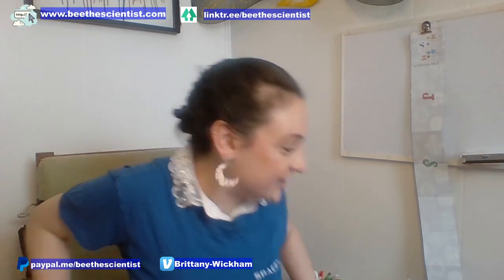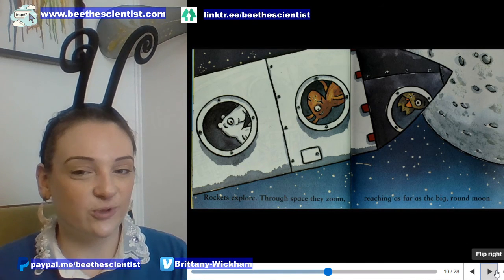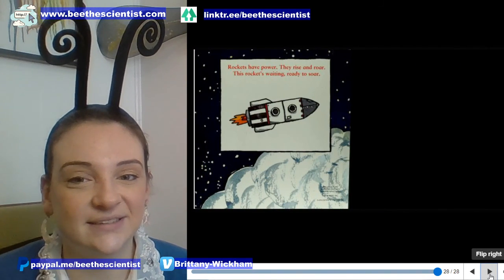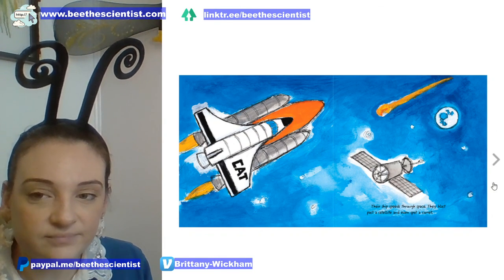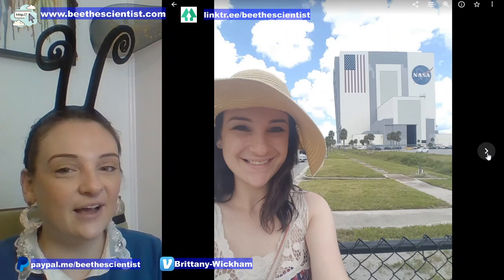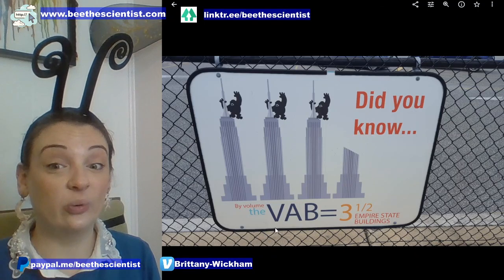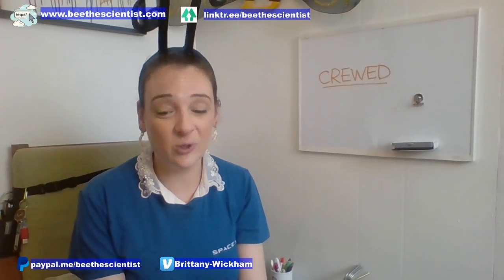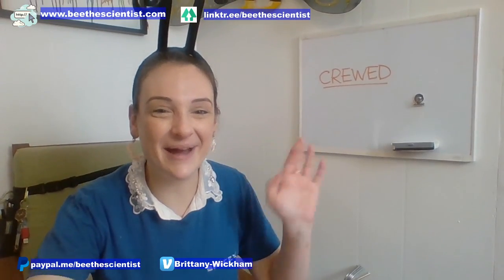BtS Science Storytime: Bee Celebrates the SpaceX Launch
Bee the Scientist - Space
COVID-19 Pandemic Live Stream
Personal Quarantine Day 74
Elementary school students learning at home interact with Bee on Facebook Live as she reads 2 great illustrated children's storybooks.
Dean, James. Pete the Cat: Out of This World. Harper Festival, an Imprint of HarperCollinsPublishers, 2017.

Mitton, Tony, and Ant Parker. Roaring Rockets. Kingfisher, 2018.
at the Bachelorette Pad Studios PHL